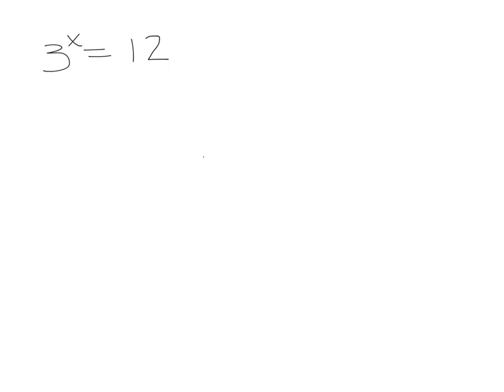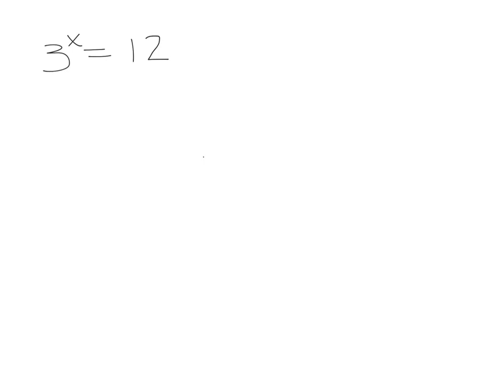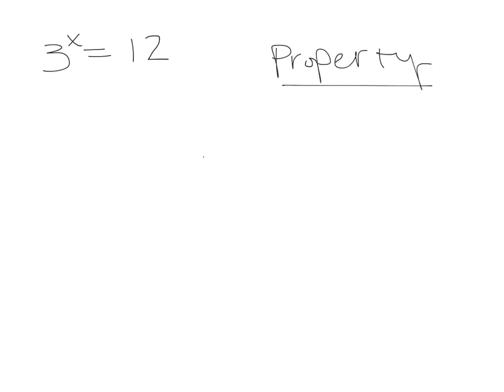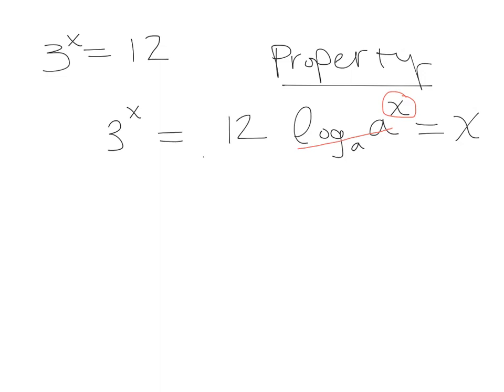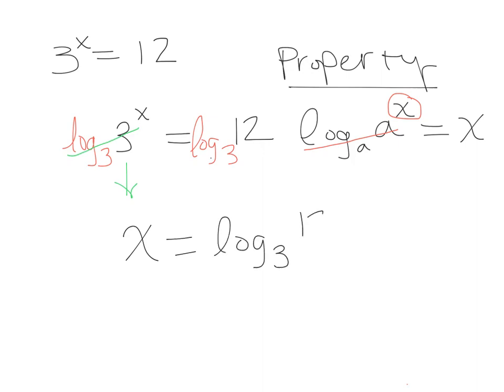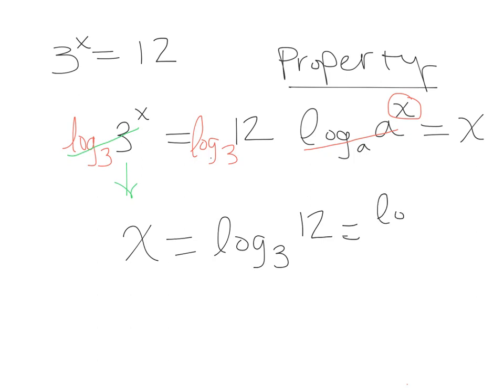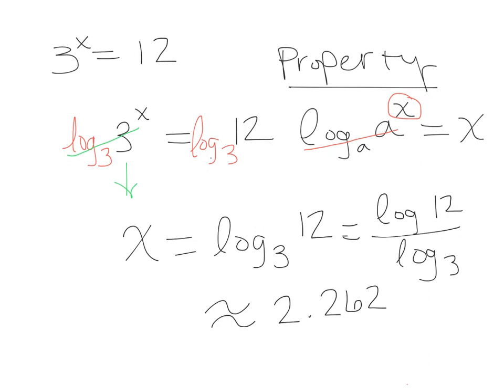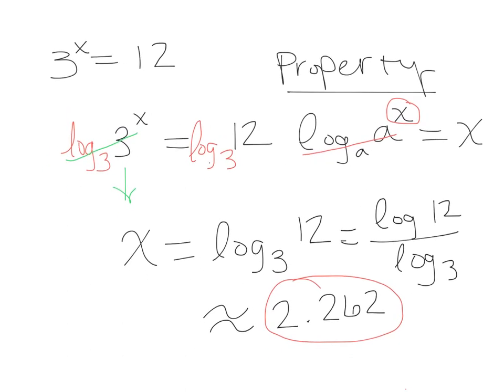Solving Exponential Equations Example 1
Using a log of same base to solve an exponential equation